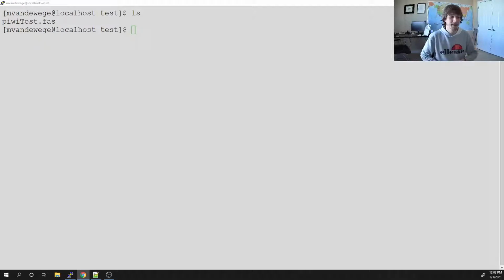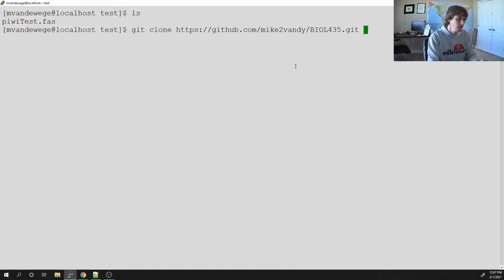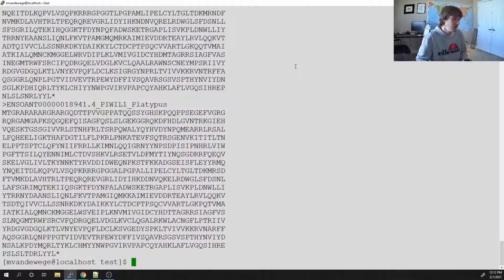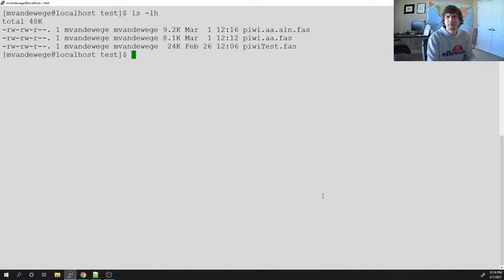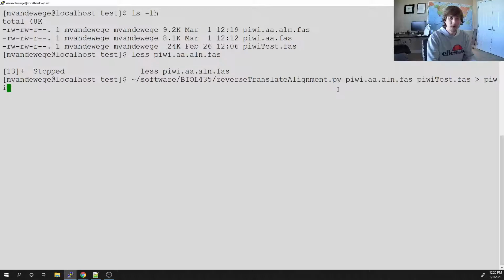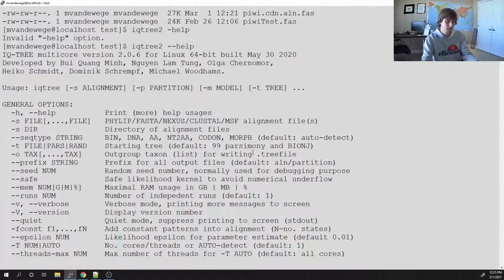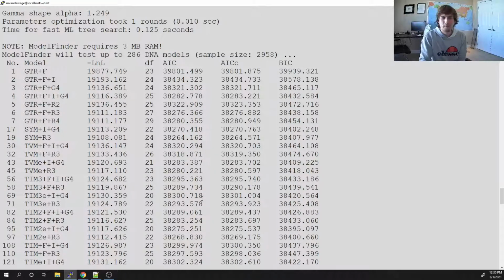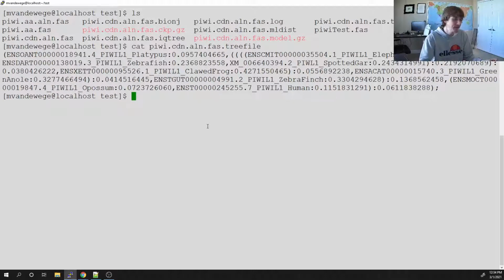more alignment and Git